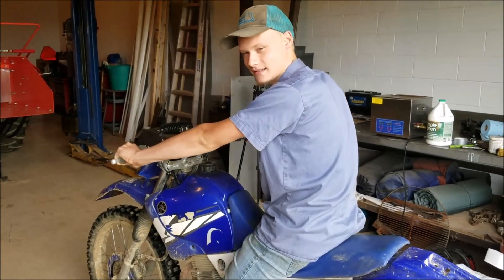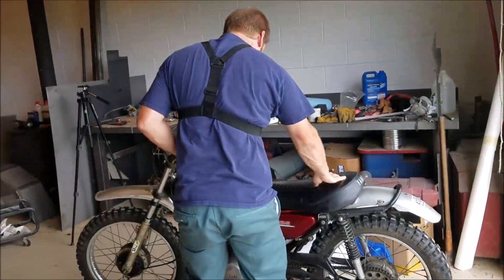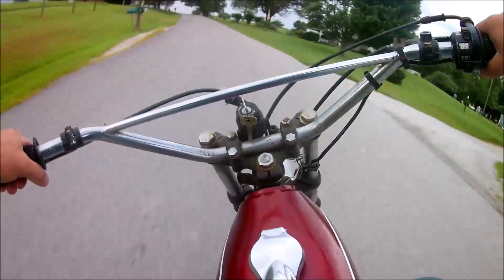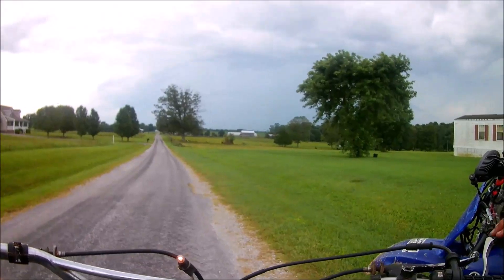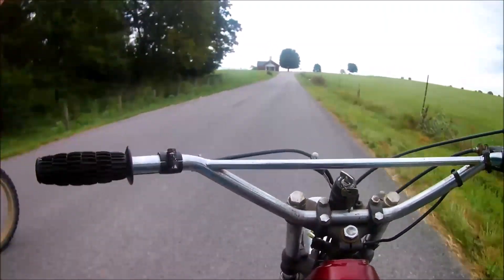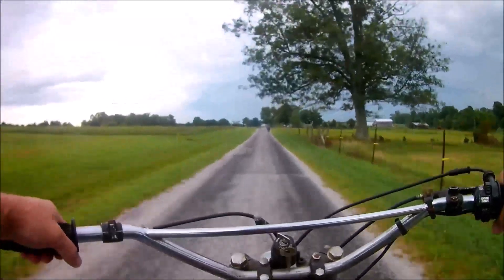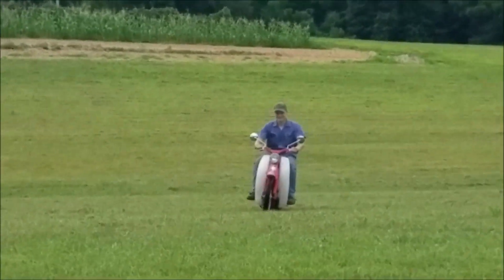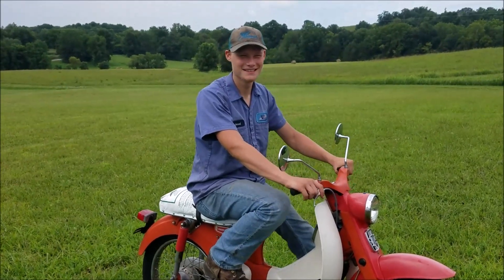Yamaha 2 STROKE vs 4 STROKE Street RACE!!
I challenged my buddy to a race, he accepted and there's not much more to say, we raced two Yamaha's, one is a 2003 ttr225 4Stroke the other a 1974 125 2stoke, you may be surprised at the winner!